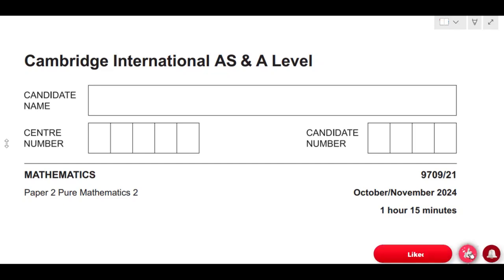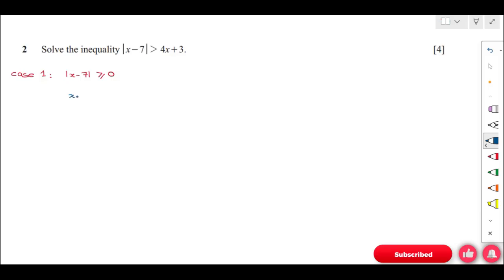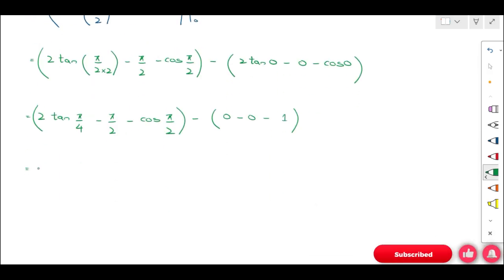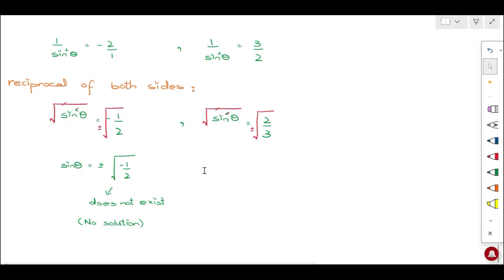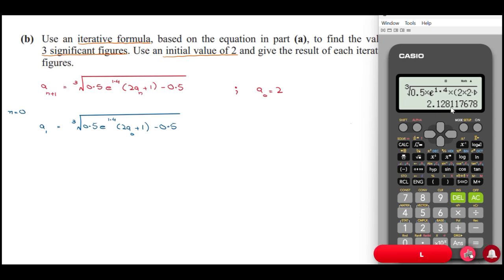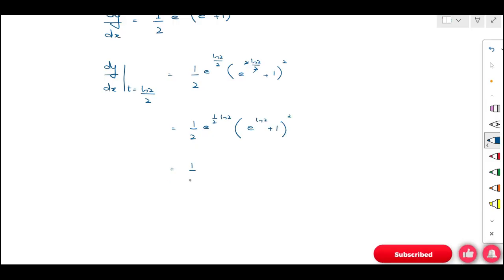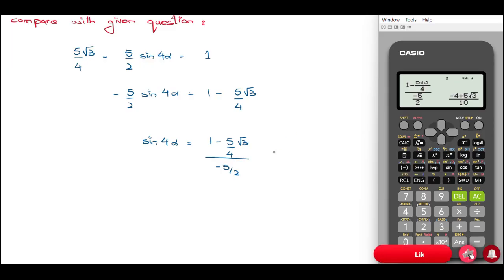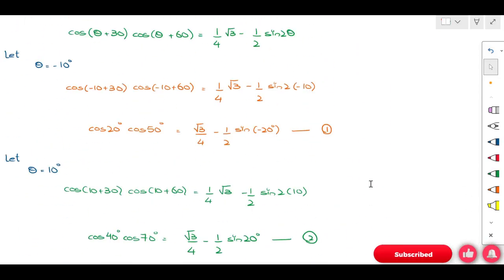AS & A Level Mathematics Paper 2 9709/21 Oct/Nov 2024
This video will guide you the complete step by step solution of AS & A Level Mathematics Paper 2 9709/21 Oct/Nov 2024
Time-stamps
Intro - 00:00
Q1 - 00:15
Q2 - 10:24
Q3 - 15:49
Q4 - 23:24
Q5 - 37:10
Q6 - 48:29
Q7 - 57:33